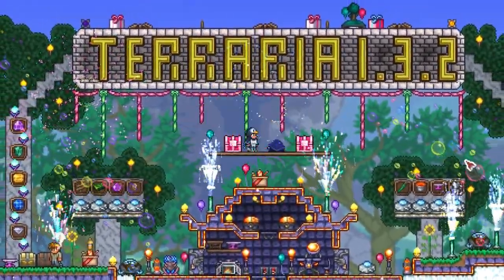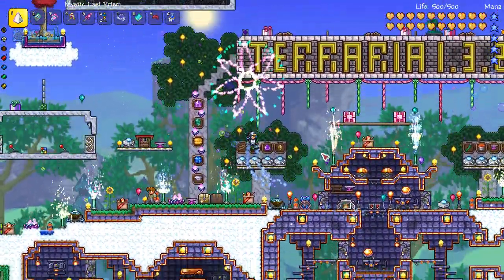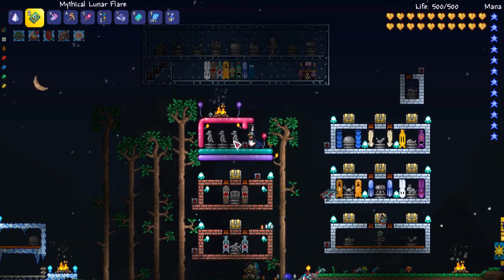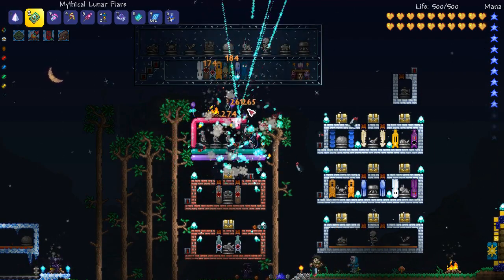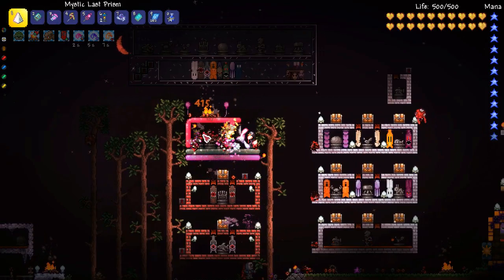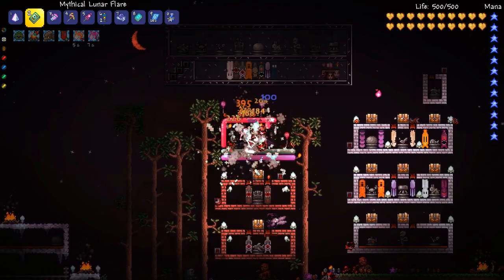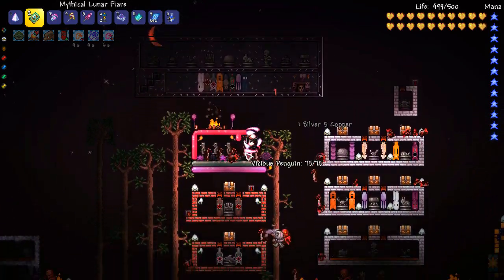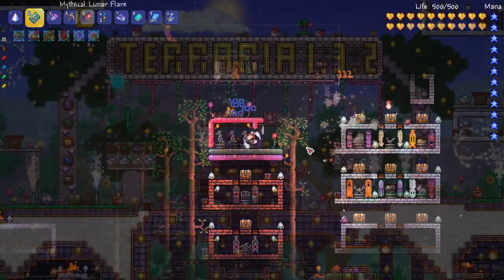Terraria PEDGUIN SUIT! | Brand New Vanity | Simple Farm! | Terraria 1.3.2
Terraria 1.3.2 has introduced a new vanity set to the game, the Pedguin Suit! You can farm for this vanity by fighting Corrupt Penguins during a blood moon.
In this video I show you an easy way to rapidly farm for this vanity!

HappyCrew Daily Viewer Challenge Question: What's your favorite vanity set in Terraria? Should there be a cookie vanity? XD

🍪 Cookie intro by: Axius